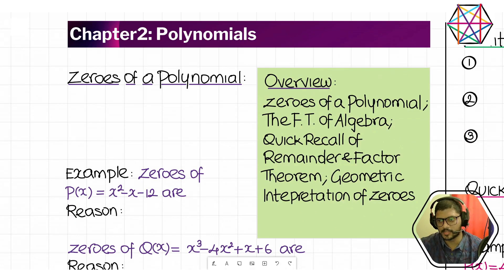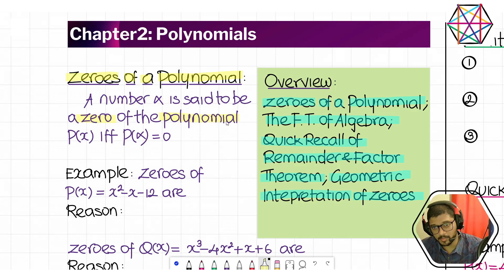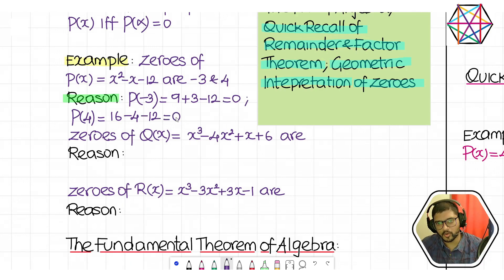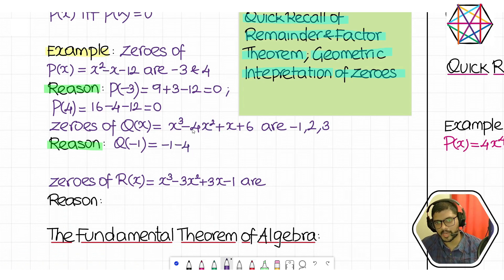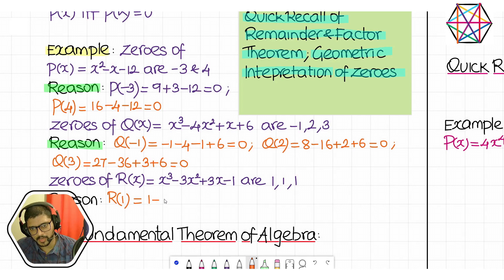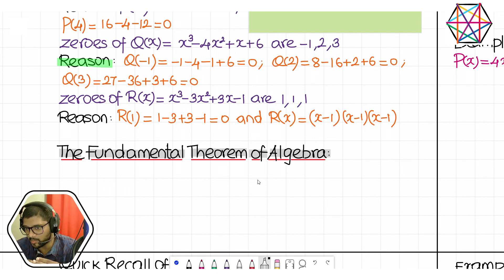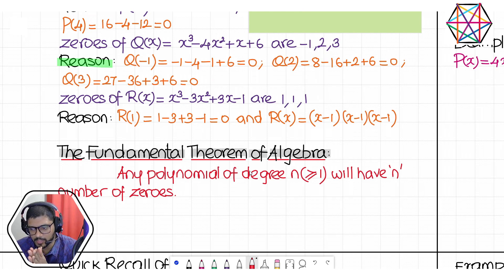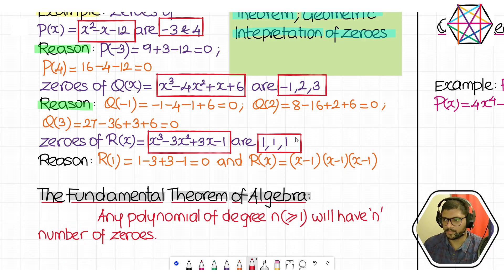Class10: NCERT Chapter2: Polynomials (Lecture4)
Hi everyone! This is the recorded version of our live interactive online classes. In this video, we're the concept of zeroes of a polynomial, the fundamental theorem of algebra, quick recall of remainder and factor theorem (9th std portion) and also the geometric interpretation of zeroes of a polynomial